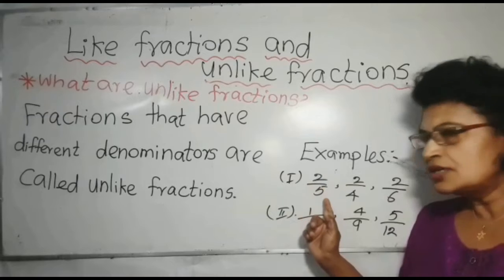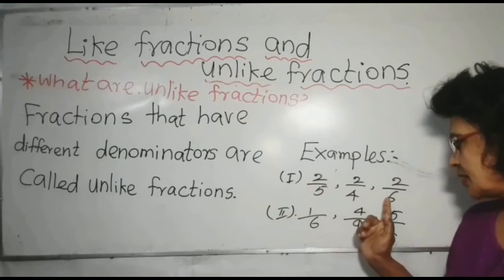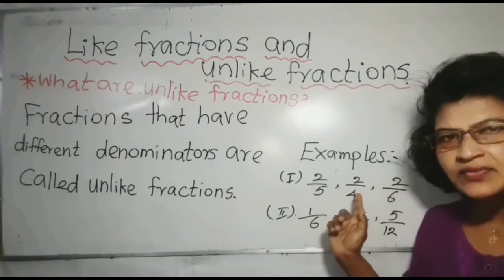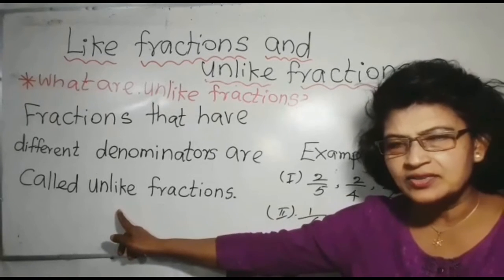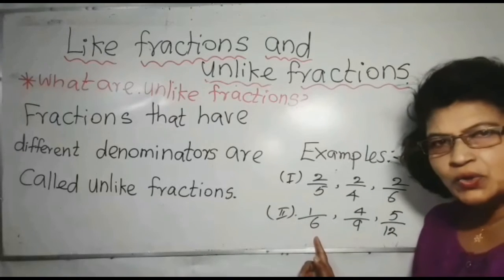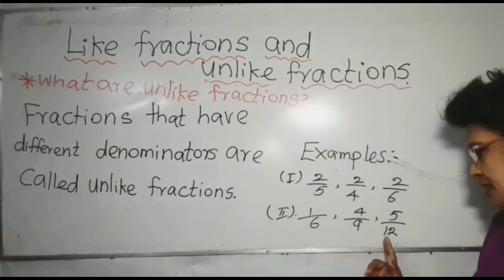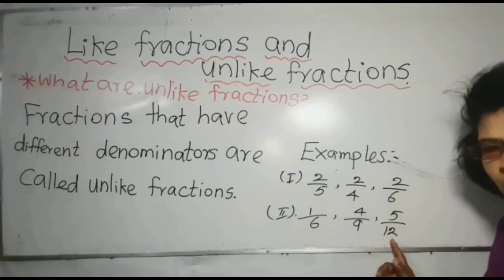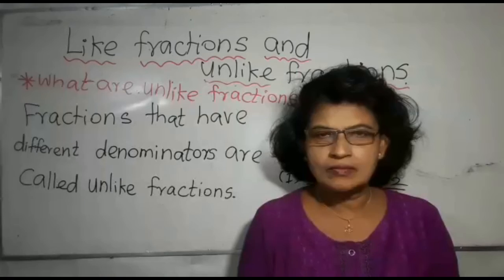Fractions| Like and Unlike Fractions| Mathematics for beginners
What are like fractions?
Fractions that have the same denominators
What are unlike fractions?
Fractions that have different denominators